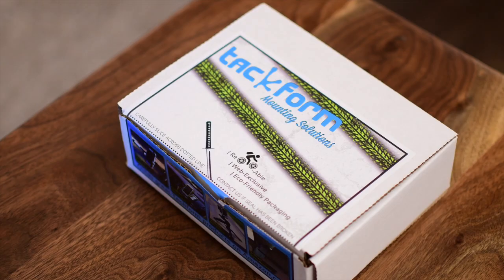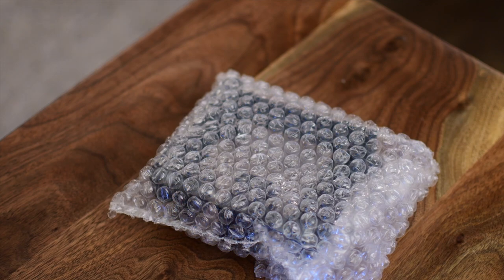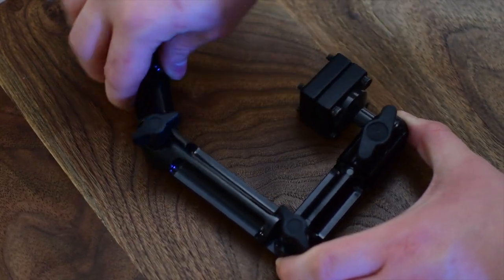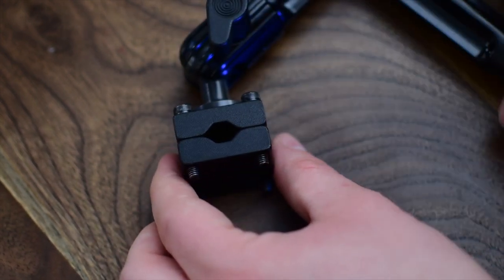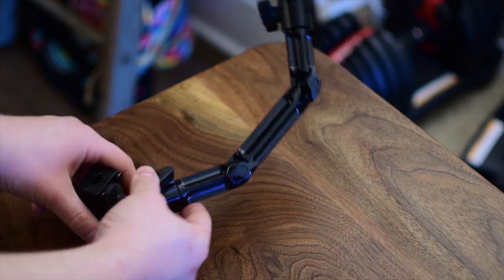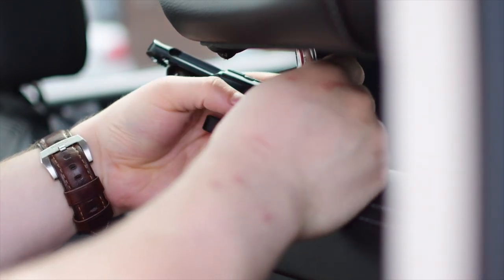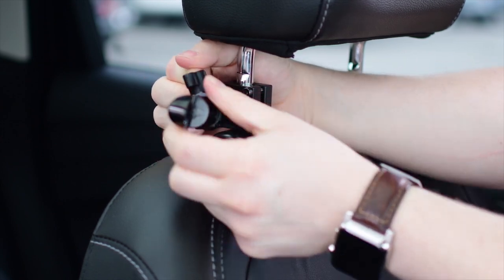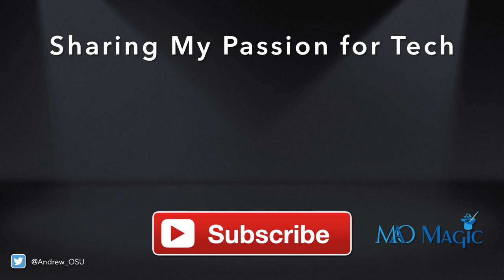Tackform DrivePro is a Great GoPro Headrest Mount for Car Enthusiasts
View on Amazon
Mount your GoPro to your headrest mount for filming reviews, road trips, and more!